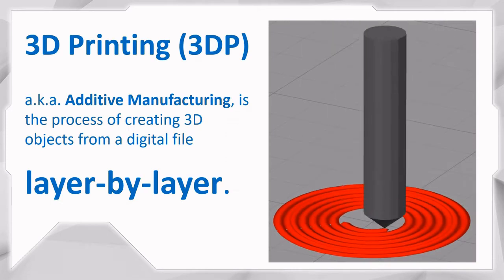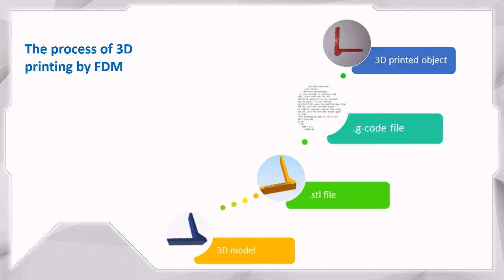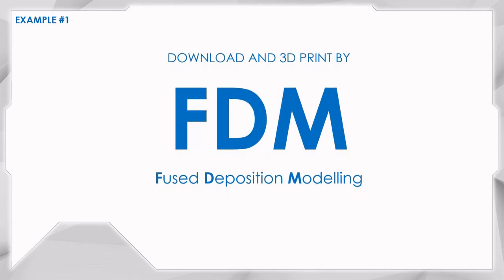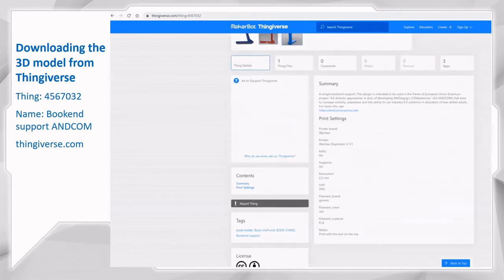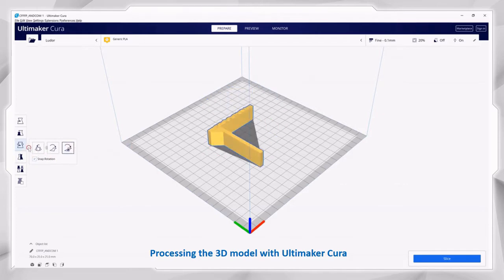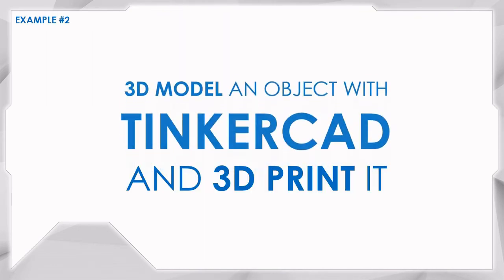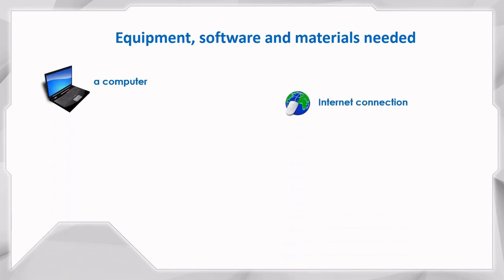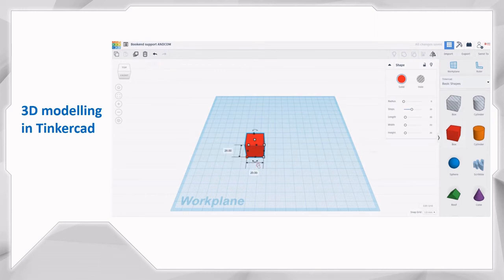ANDCOM_Ludor_video 3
A video including examples of 3D printing classes, developed in the frame of project "4.0 didactic approaches in duty of developing ANDragog’s COMpetences (4.0 ANDCOM)".

The project is funded by the European Union’s ERASMUS+ programme, Key Action 2 – Strategic Partnerships for Adult Education. Project no.: 2019-1-PL01-KA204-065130.